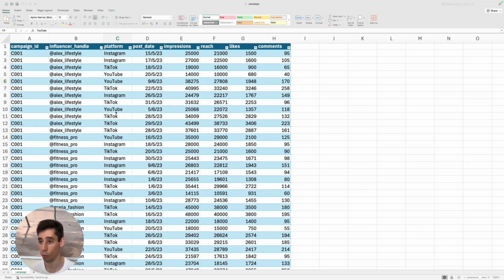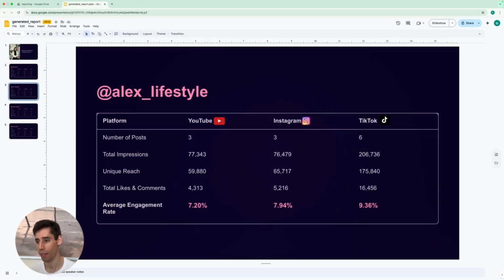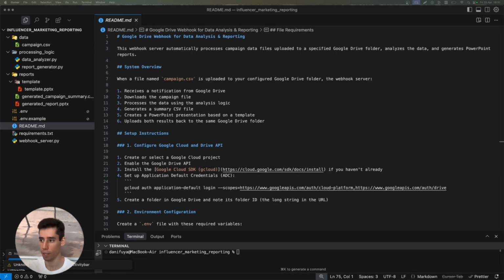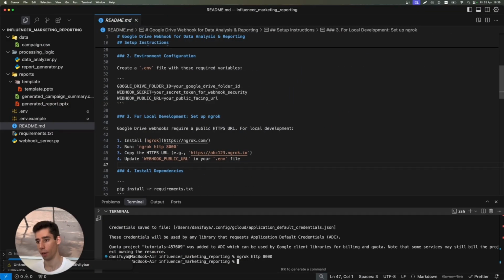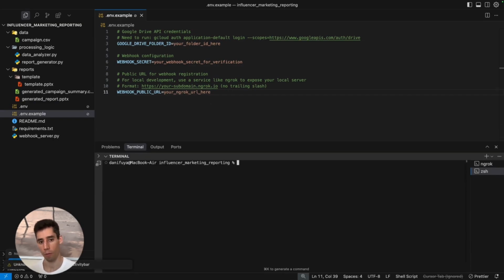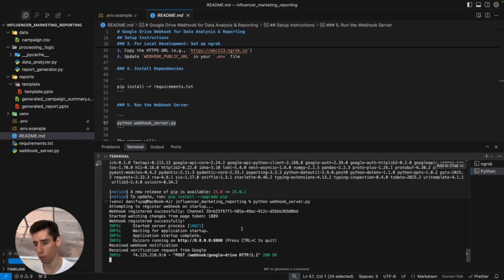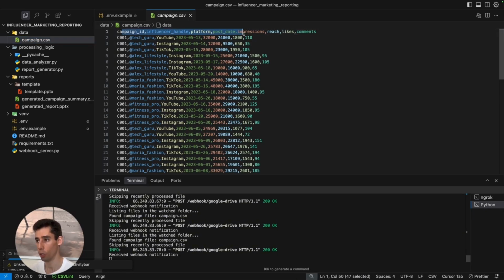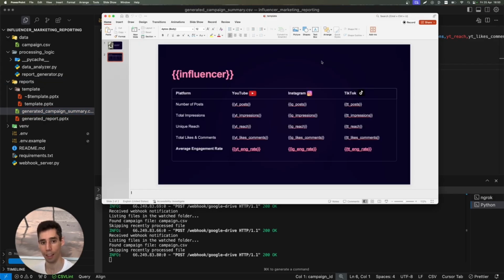Automate Influencer Marketing Reports with Python & Google Drive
Are you spending hours manually creating influencer campaign reports? In this video, I'll show you how to fully automate the process with Python and Google Drive. Simply drop your campaign data as a CSV file into a Drive folder, and watch how a client-ready PowerPoint report is instantly generated.

In this step-by-step tutorial, you’ll learn:

-Automating report creation using Python scripts
-Setting up Google Drive to trigger automatic report generation
-Customizing reports to reflect your brand and detailed analytics (ROI, engagement rate, and more)

1️⃣ Google Drive webhook spots new CSVs.
2️⃣ Python script groups impressions, reach, likes & comments.
3️⃣ Report generator fills a slide template and re-uploads the deck.

The solution is open source, easy to customize, and ideal for influencer marketing agencies looking to save time and enhance client presentations.

▼ Chapters
0:00 Introduction
0:22 Live demo
1:55 How the code works
2:17 Google Cloud Auth
2:37 Exposing local development to the public with ngrok
3:22 Running webhook server
5:03 Outro